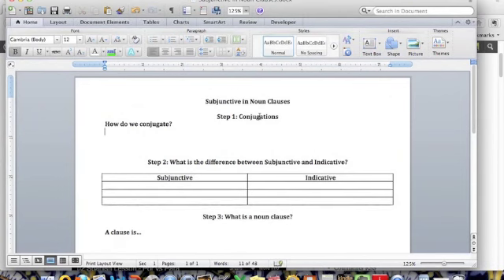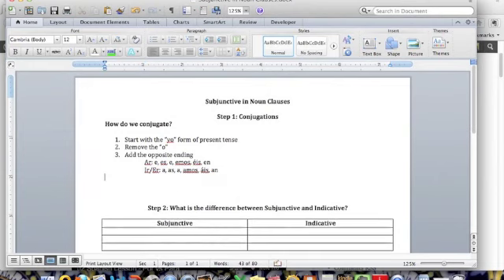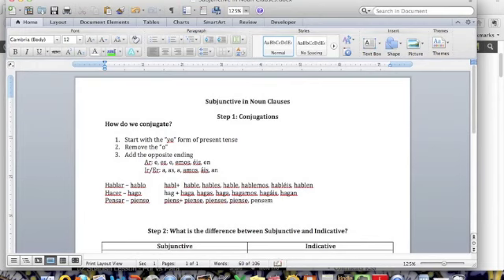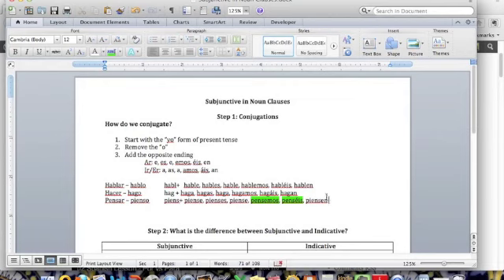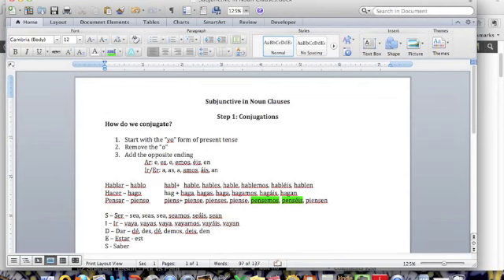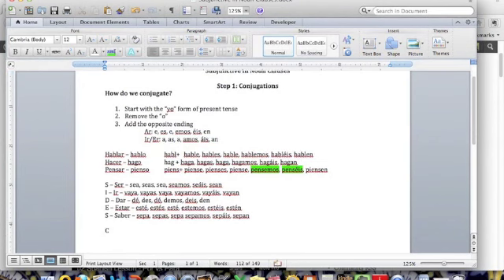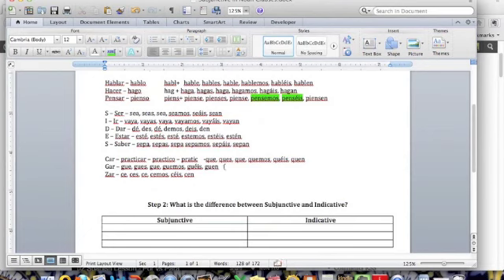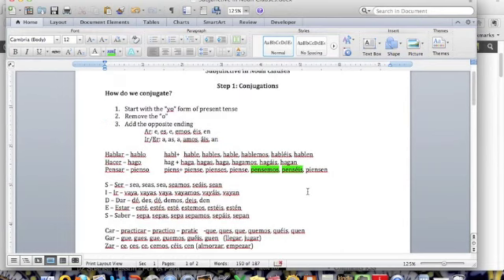Subjunctive in Noun Clauses Part 1